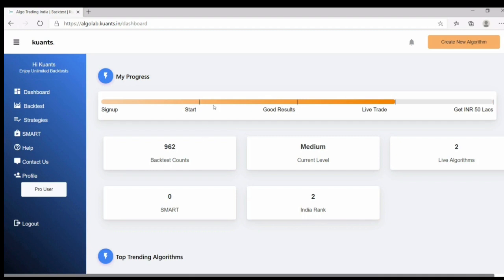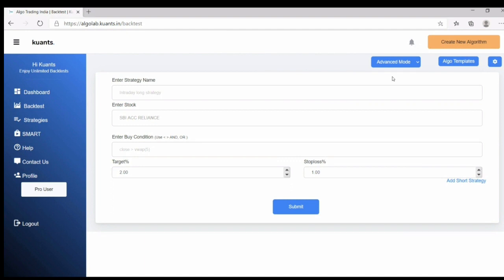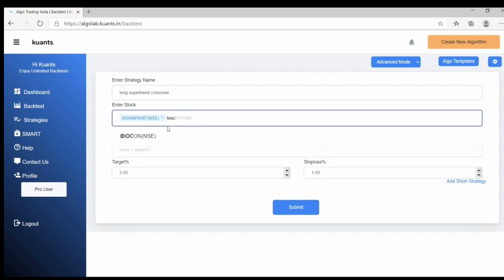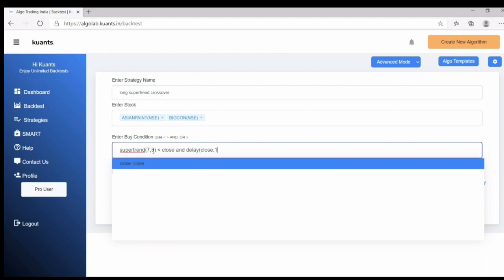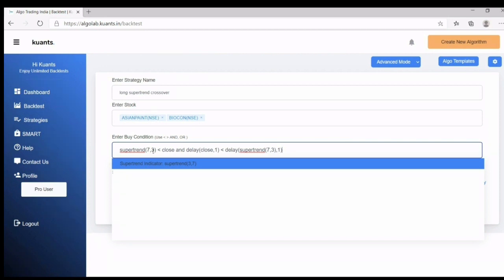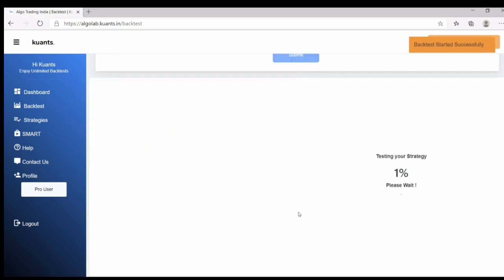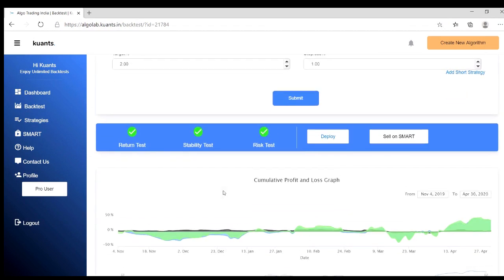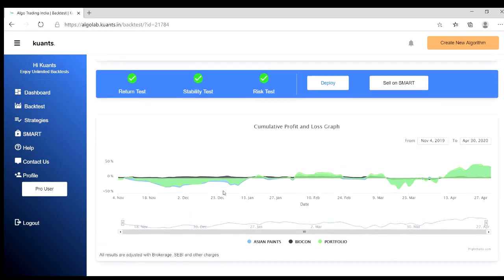How to do Backtest | Advanced mode | Kuants.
In this Video, We showed you how you can backtest your strategy on the advanced mode in an algolab platform and can create easy to complex strategies with multiple indicators very easily.

Welcome to the next generation of automated trading
Buy or Create your trading strategies to automatically place trades in your trading account. Increase profitability and discipline in your investments through verified tested algorithms.